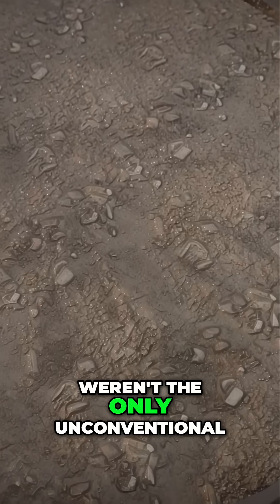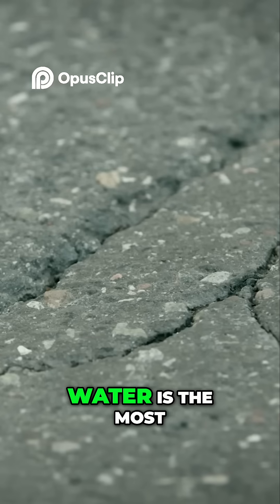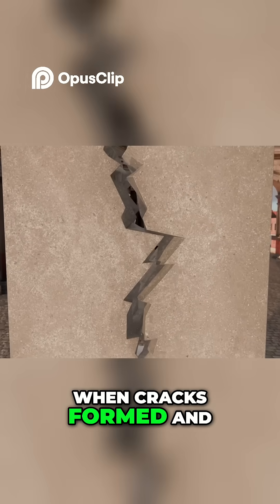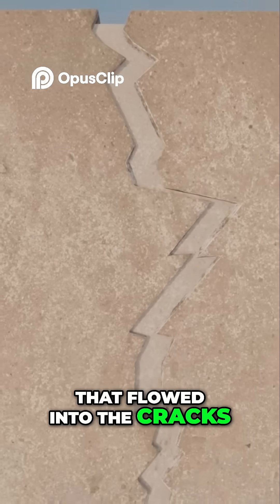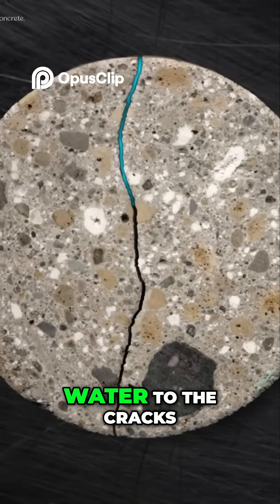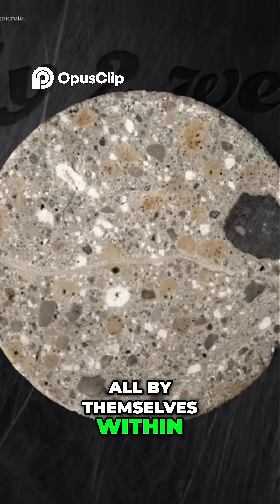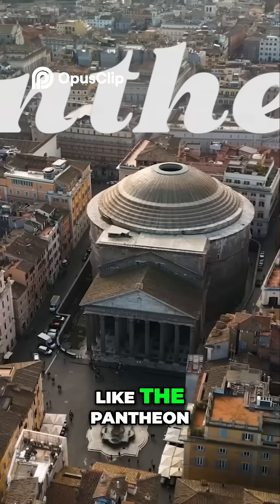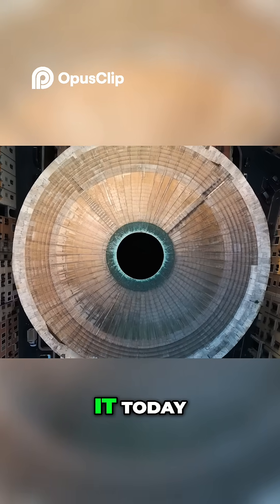Roman Concrete Self Healing Ancient Tech Still Amazes Us!